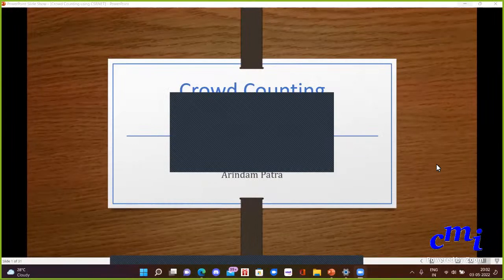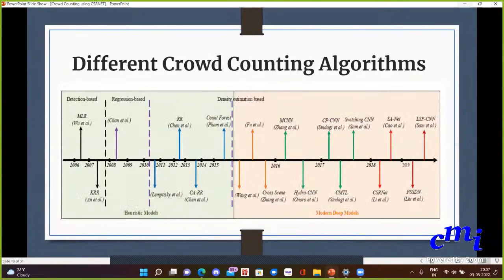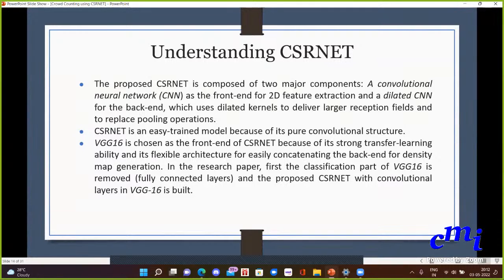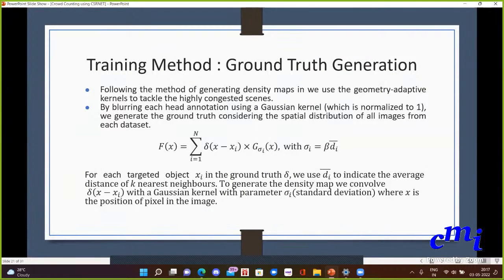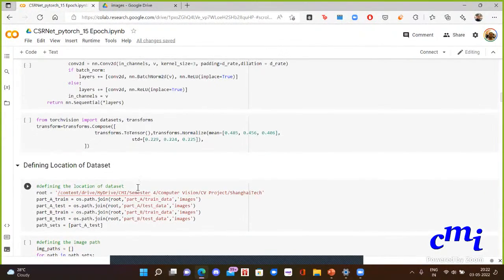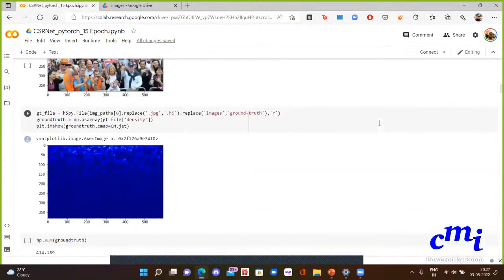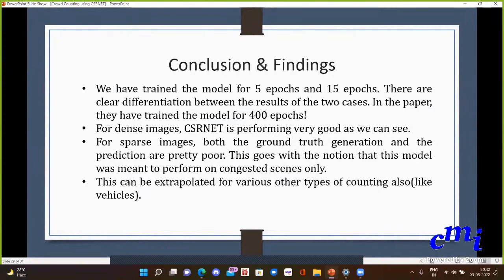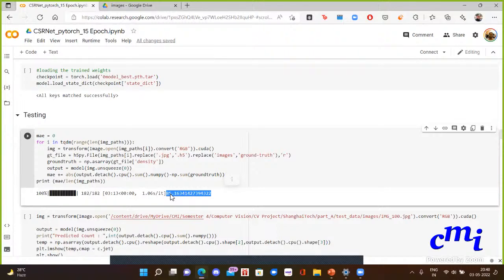CV presentation - Crowd counting using CSRNet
Presented by Aditi, Arindam and Suman